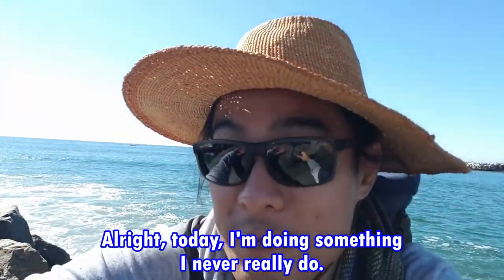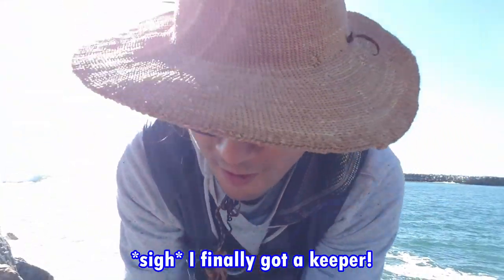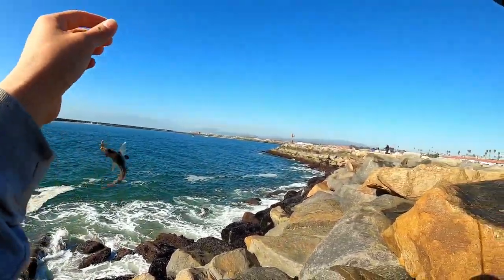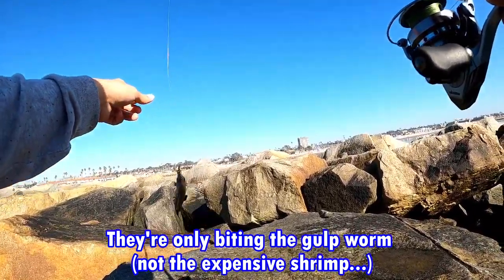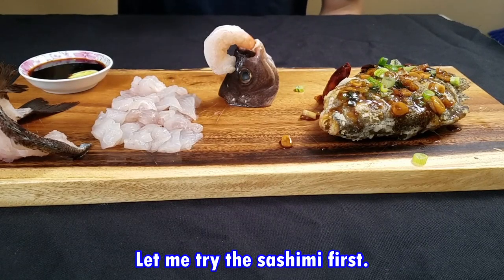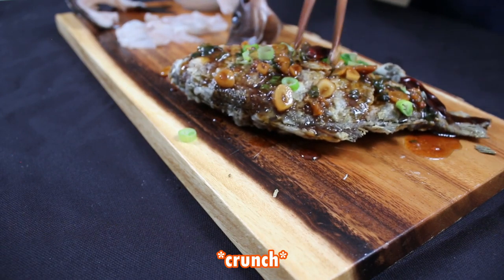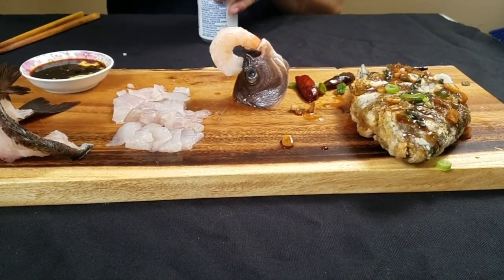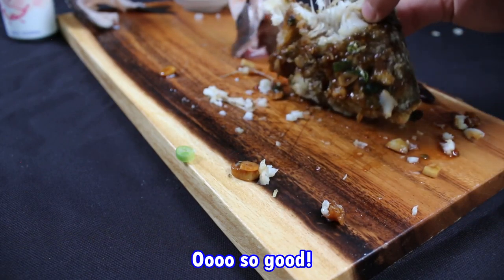Catch and Cook: Surfperch Fishing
Finally beat my saltwater skunk!
My 1st video of surf perch fishing California~
The surf perch rig I used was just a Hi-Lo rig with Gulp Sandworm on top, shrimp on bottom.
I don't really know if this is the best jetty fishing rig, but it got the job done!

For the surf perch recipe:
It was my first time trying surf perch, so I was a bit cautious at first.
I've read online that some find the meat too mushy and do not enjoy the fish.
For those curious about cleaning and filleting surf perch - filleting surfperch for sashimi was similar to filleting a white perch or yellow perch. The meat is definitely more delicate so controlled cuts is recommended.

The recipe is highly recommended for surfperch for anyone willing to try!!

Hello everyone, this is Just Knibbles.

As a kid and in my 20's, I've always enjoyed fishing and being in nature. Somewhere along the way, with work, life, and age, I stopped fishing and going out into the wild.

I've recently picked up fishing, camping, and bushcraft again to get away from the crowded cities of Southern California and to let my mind drift away, even if it is just for a few hours. I'm not a bushcraft, fishing, or cooking expert but those are activities I enjoy doing immensely. You'll see me make mistakes and do things wrong here and there and I am open to feedback (so please let me know!). Join me as I try to hit up as many fishing spots as possible and cook up some delicious meals along the way!